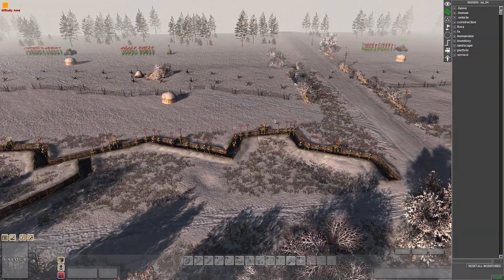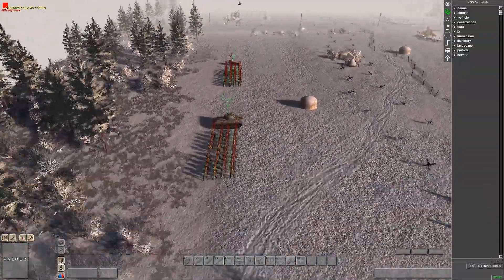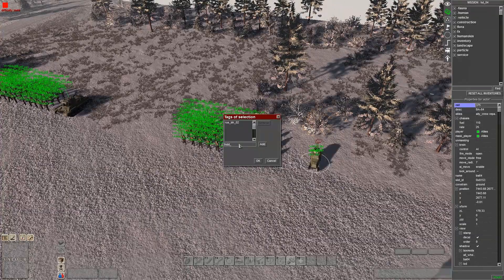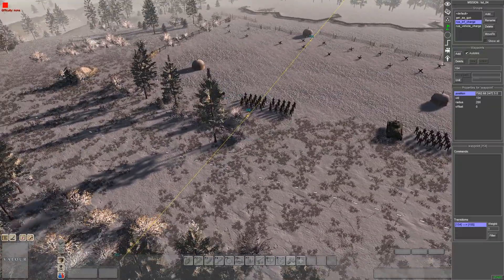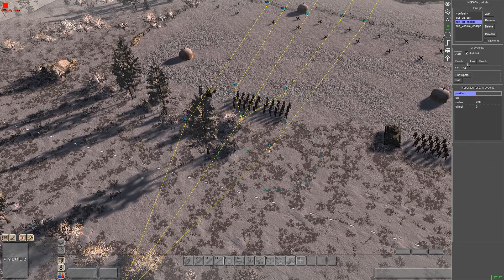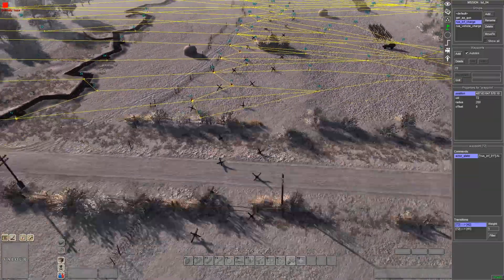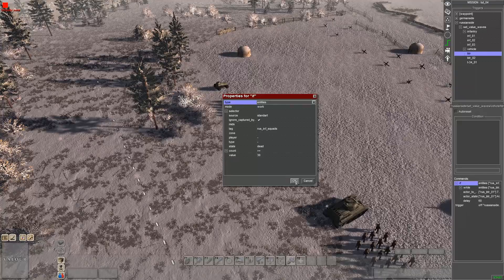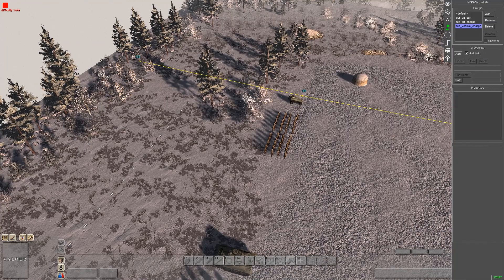Men of War AS 2 Editor Series 1, Ep 6: Endless Waves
Hi guys, welcome to episode 6 of the Men of War Editor Series. In this episode you will be learning how to create endless waves, as well as an introduction into the "if" command.